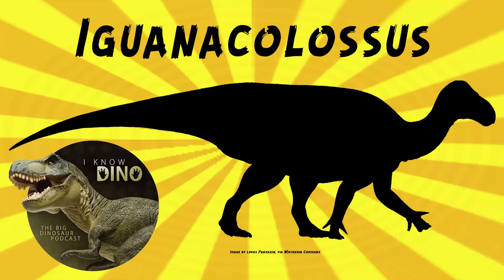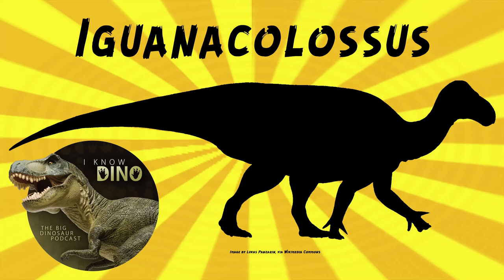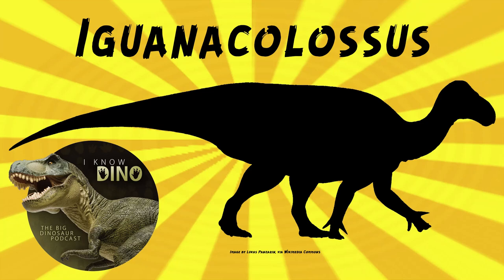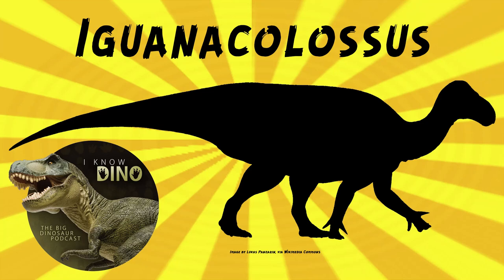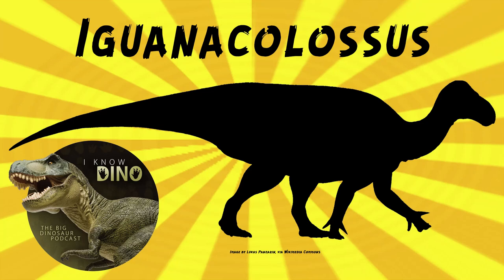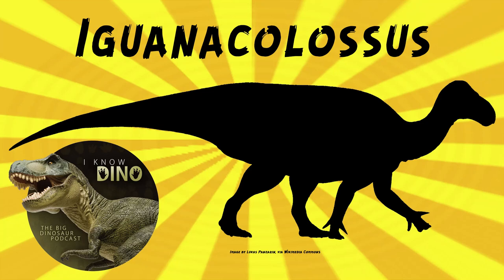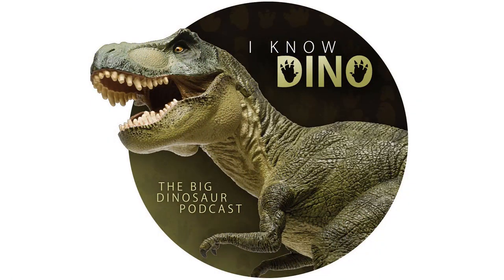Iguanacolossus: Dinosaur of the Day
For the full episode where this dinosaur of the day was originally featured check out

Iguanodontian ornithopod that lived in the Early Cretaceous in what is now Utah (Yellow Cat Member of the Cedar Mountain Formation)
Looks like Iguanodon, bipedal, with the hoof-like hands and bulky body
About the same size as Iguanodon
Herbivorous
Estimated to be 29.5 ft (9 m) long
Estimated to weigh between one and four tons
Found in 2005 by Donald DeBlieux, near Green River
Teams led by the Utah Geological Survey excavated
Described and named in 2010 by Andrew McDonald and others (in the same paper as Hippodraco, which we covered in episode 322)
Type species is Iguanacolossus fortis
Full name means "mighty iguana colossus"
Refers to the iguana-like teeth of iguanodontians, and its large size
Described as a "somewhat ponderous beast with robust limbs"
Holotype is UMNH VP 2025, a large partial skeleton that includes parts of the tail, most of the backbone, some ribs, hips and shoulder (no legs, possibly legs were dragged off by a predator). Also includes parts of the skull, including part of the right jaw and two loose teeth. Teeth compared to Camptosaurus and Dakotadon, and one tooth (the broader one with a shield-shaped crown) thought to be a dentary, and the other, "the more lozenge-shaped crown" thought to be a maxillary tooth
Distinguished by having a contact surface from the supraoccipital to the squamosal (skull elements) that is "sinuous in caudal view"